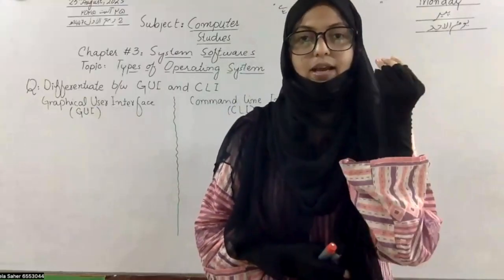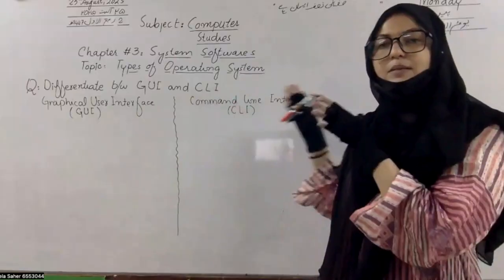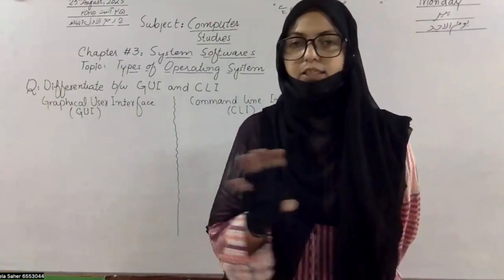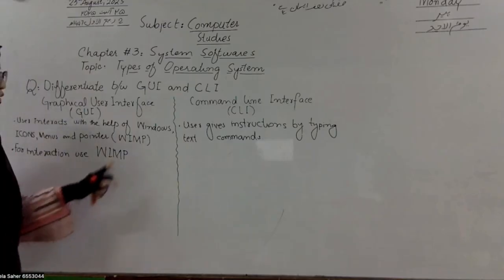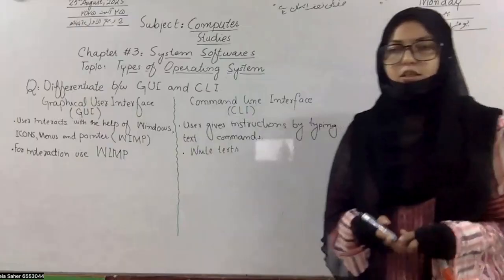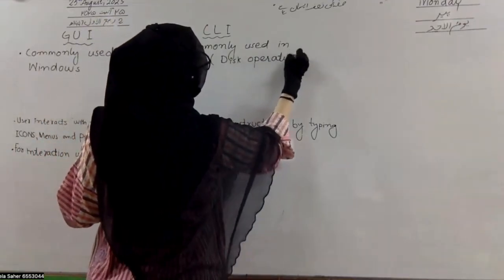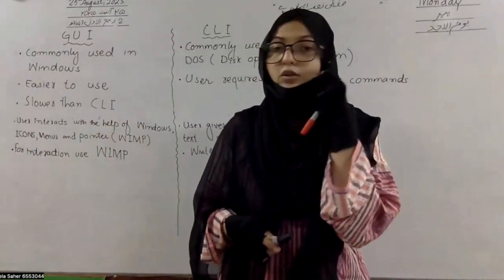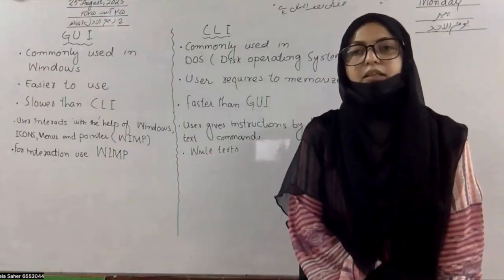Computer Studies: Difference b/w GUI and CLI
Graphical user interface and Command line interface in detail.